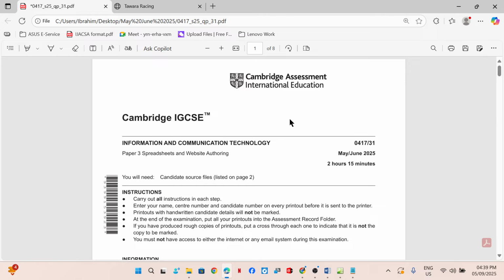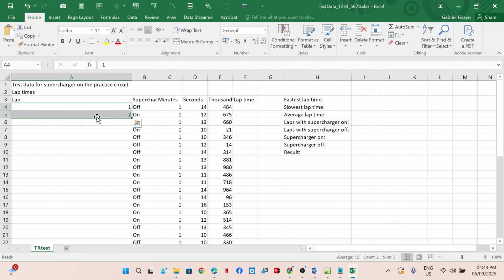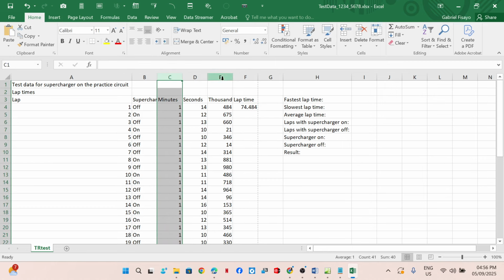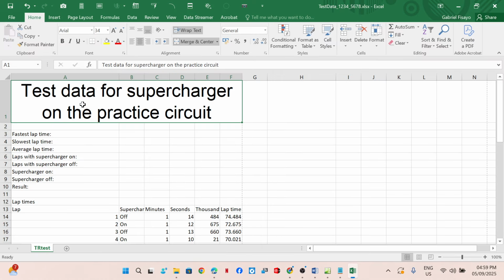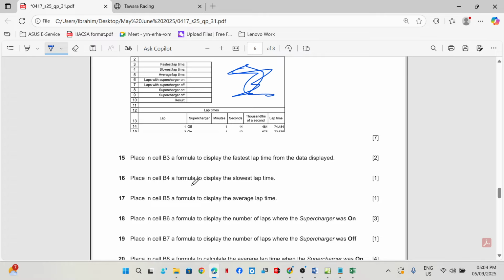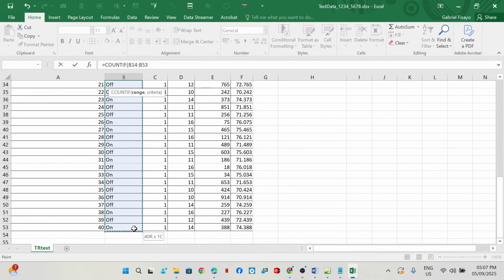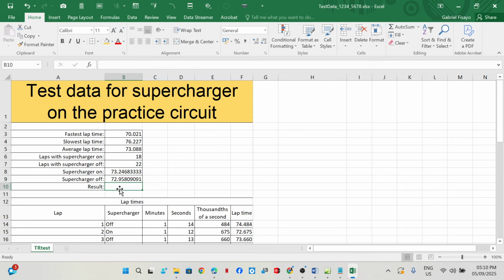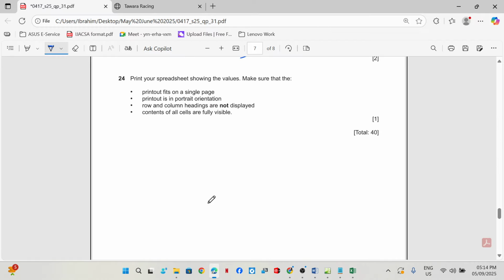IGCSE ICT MayJune - Spreadsheet (MS Excel)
ICT IGCSE ICT February/March (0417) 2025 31-  Spreadsheet (MS Excel)